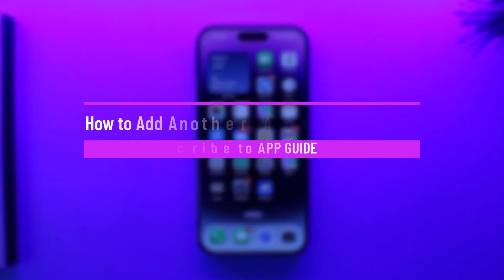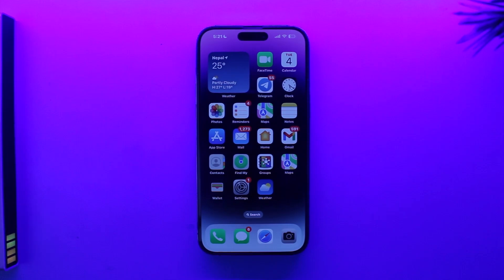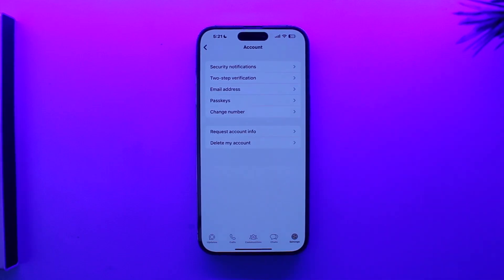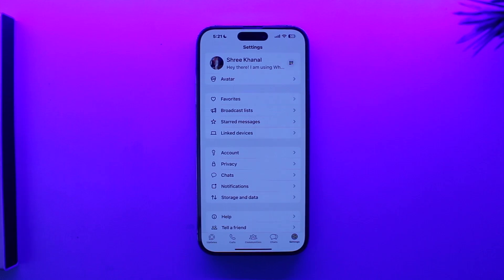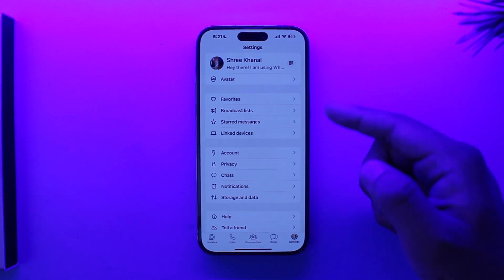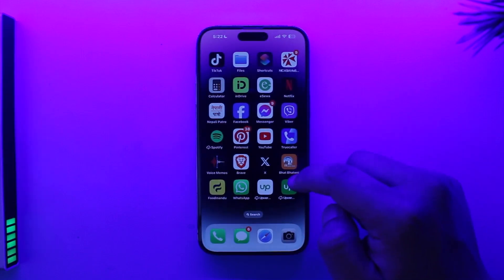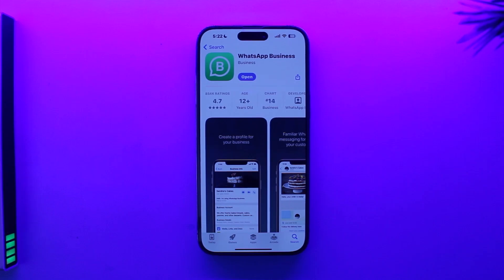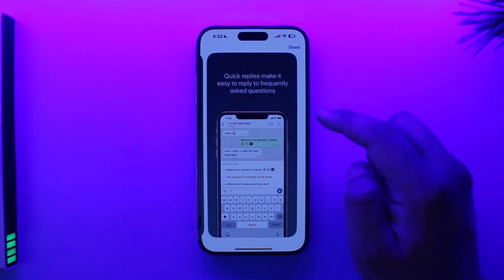How to Add Another Account in WhatsApp iPhone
This video guides you through an easy step-by-step process to add another account in WhatsApp iPhone. So make sure to watch this video till the end.

~ Chapters:
0:00 Introduction
0:13 Add Another Account
1:14 Conclusion